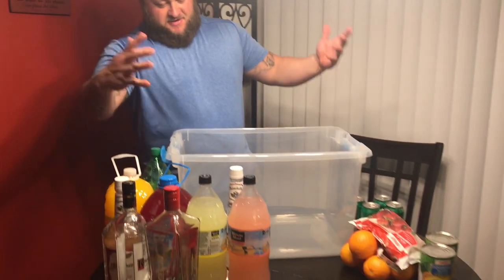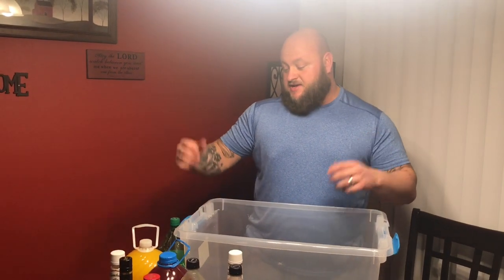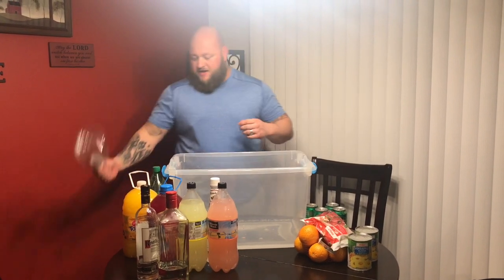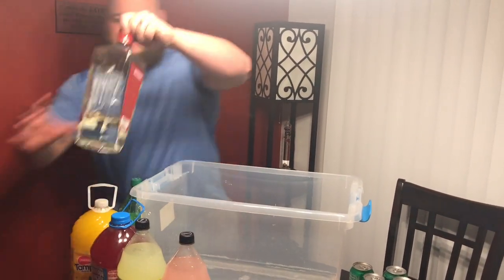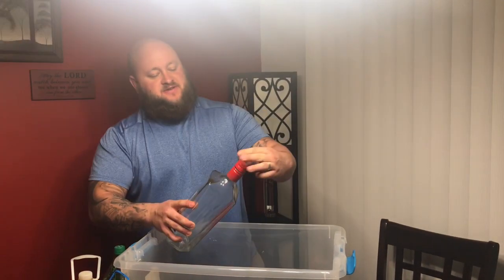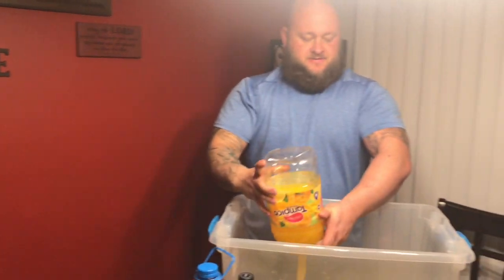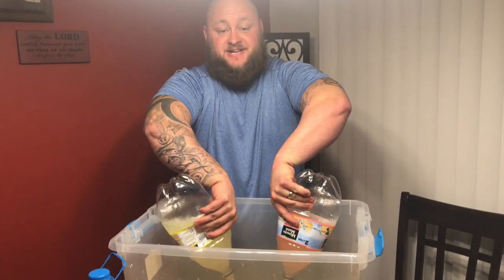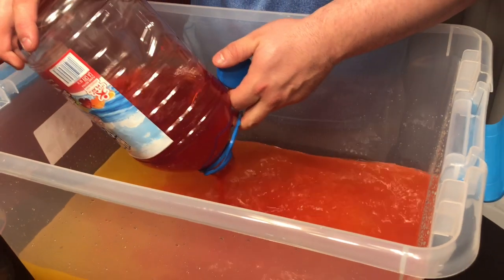Jungle juice review